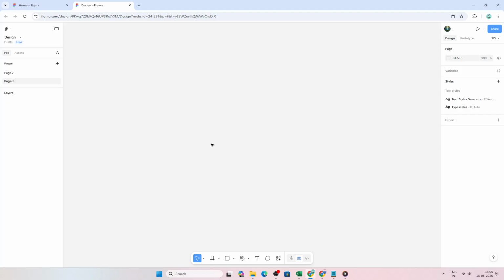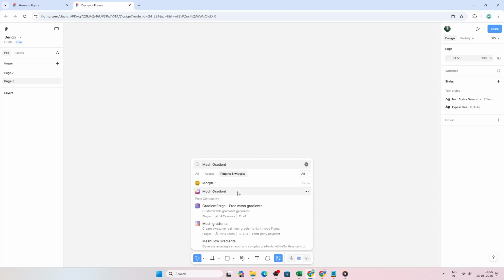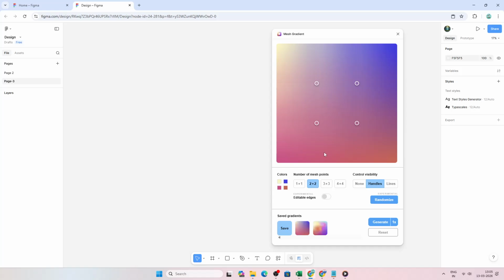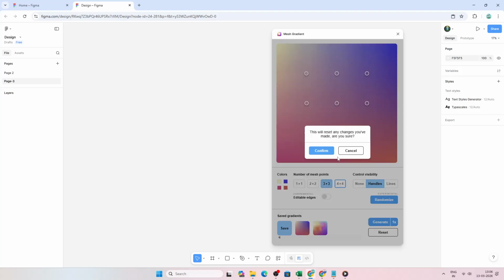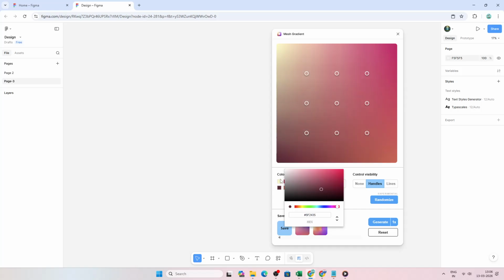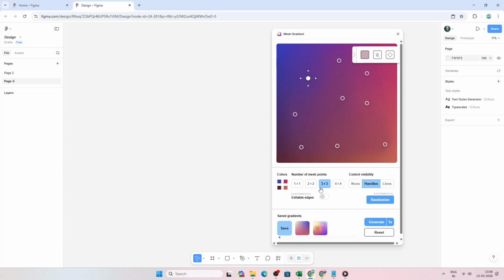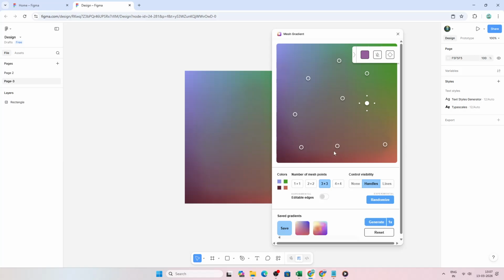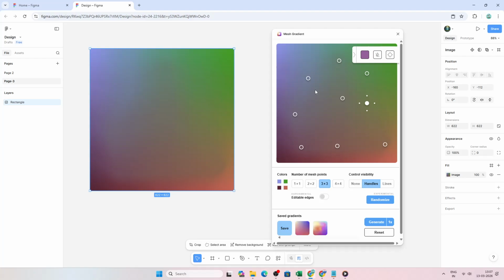How To Create Mesh Gradient Background In Figma | Gradient Effect (Step By Step)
Learn how to create a mesh gradient background in Figma with this step-by-step tutorial. This Figma gradient effect guide is perfect for UI/UX designers looking to enhance their web design skills with modern background trends.